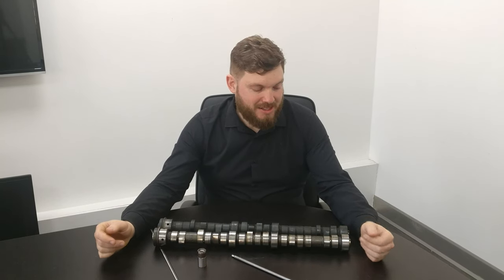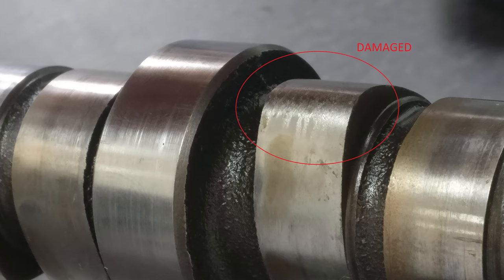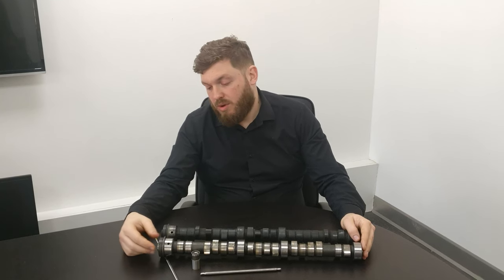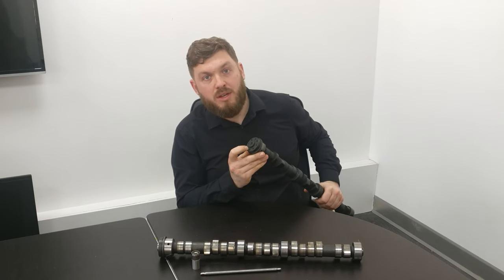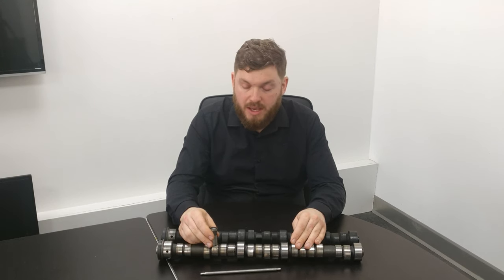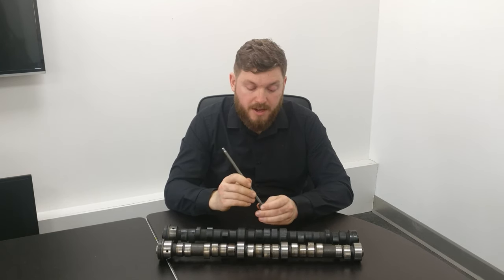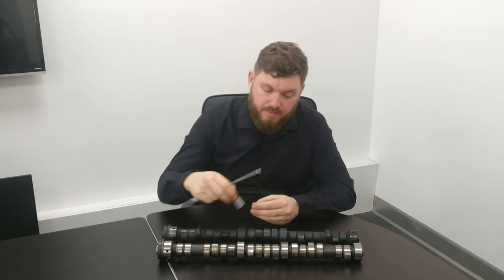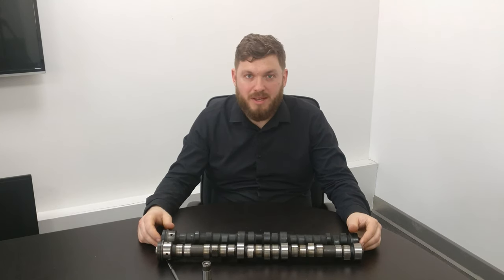Main issues with the V8 Camshaft on Rolls-Royce & Bentley cars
Matt goes over the main issues with the V8 camshafts, tappets and push rods for Rolls-Royce & Bentley cars from 1960 onwards including the Silver Shadow, Spirits,  Bentley T, S Series and Arnage.